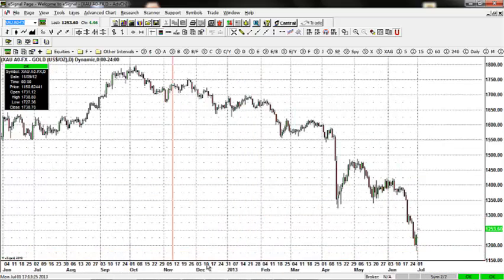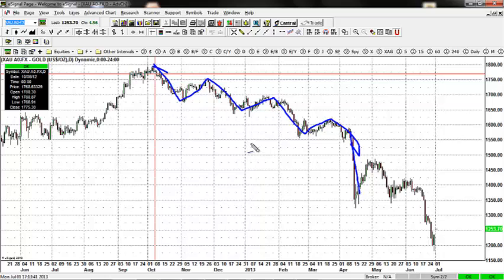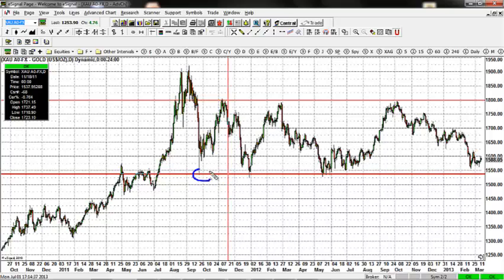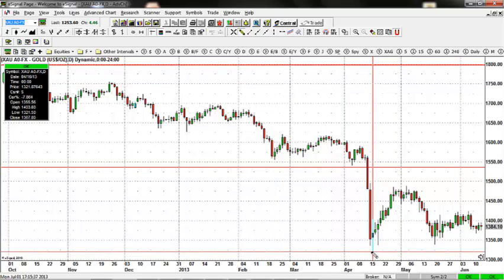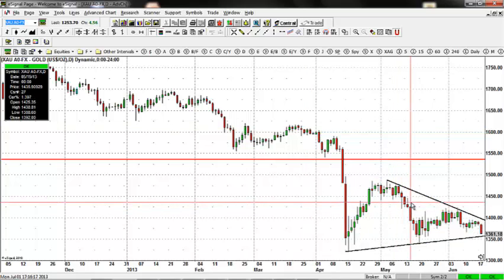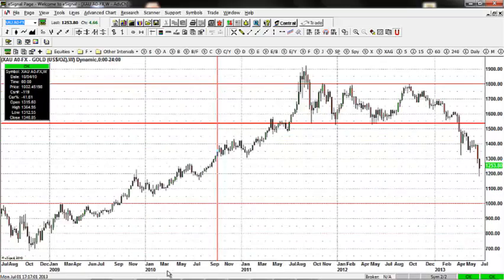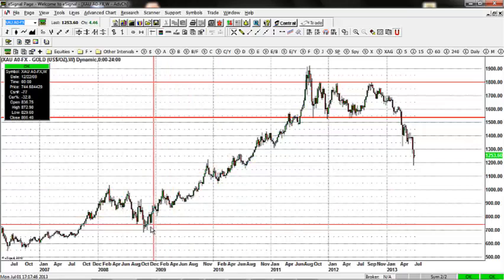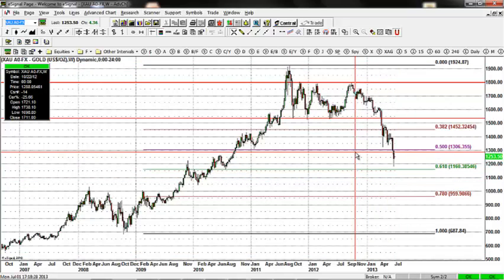Gold Update July 1 2013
Technical update of the Gold Market